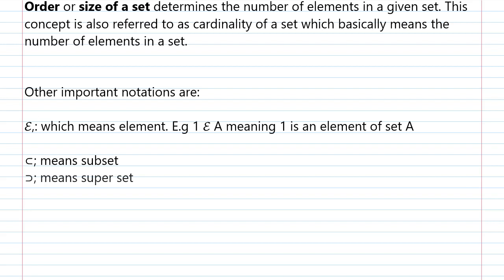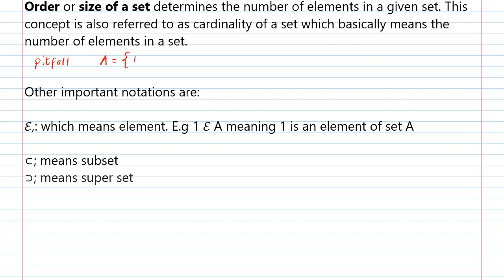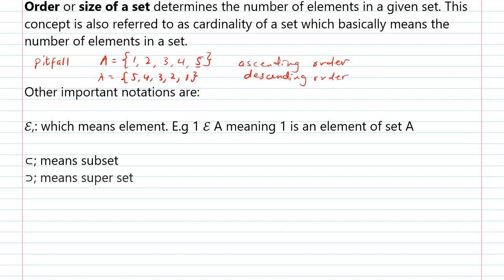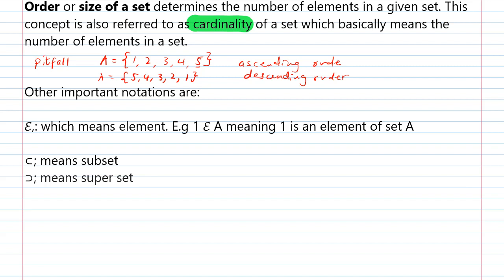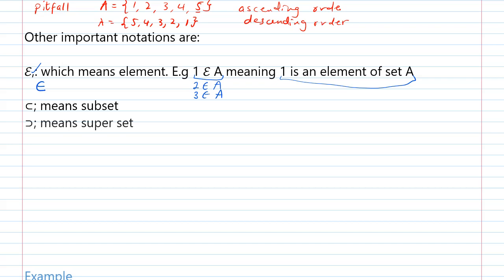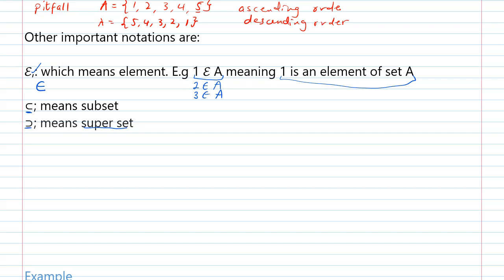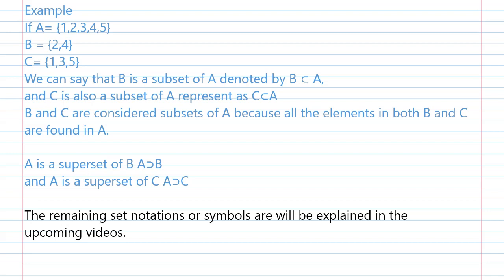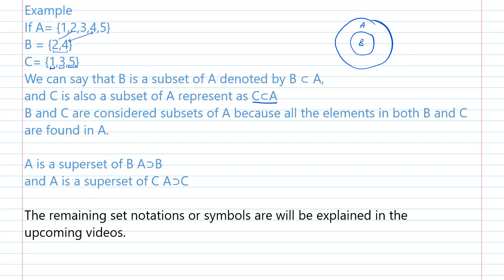Sets Order and Set Notations